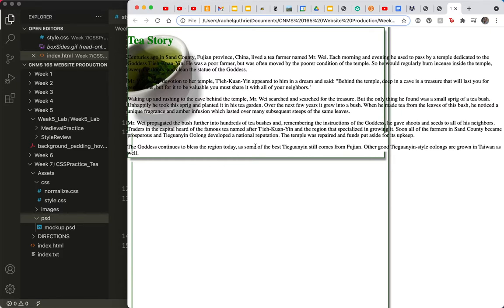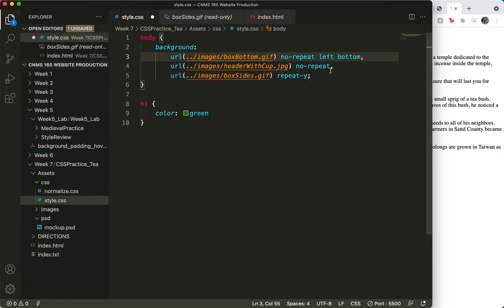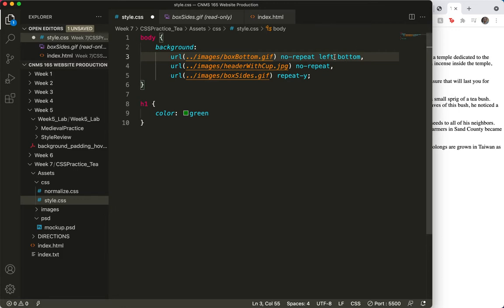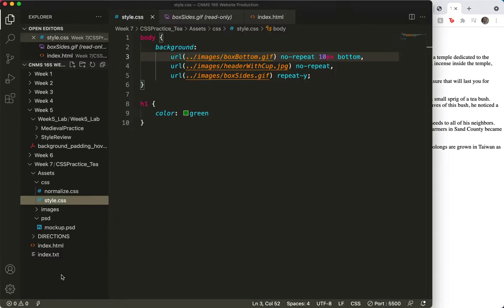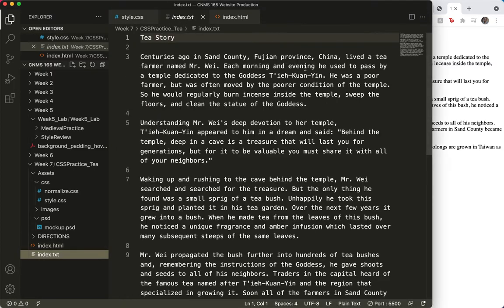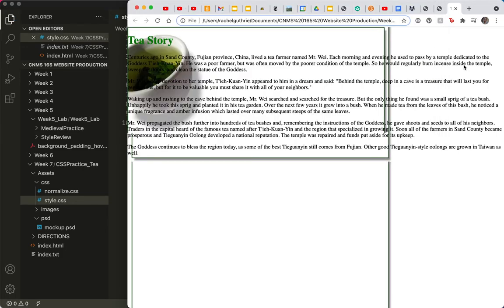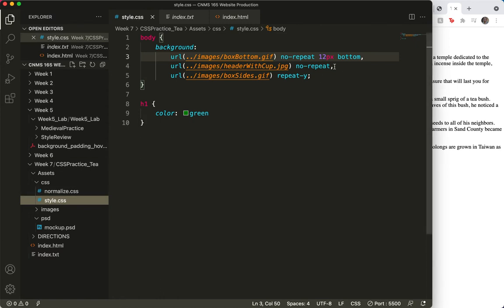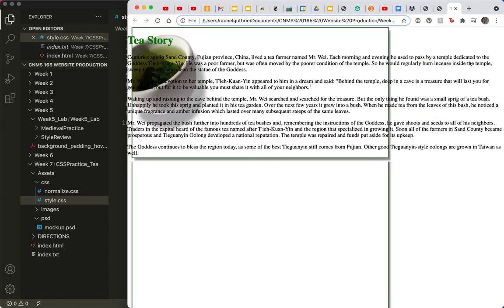Lab 7 (part d)